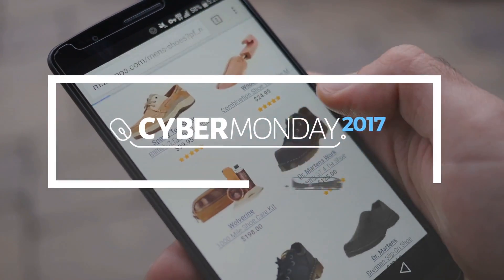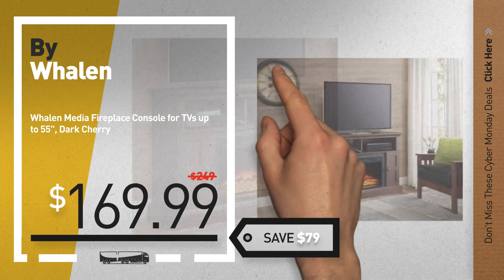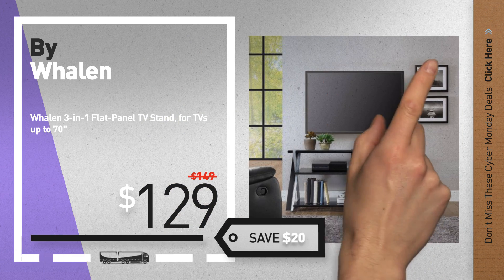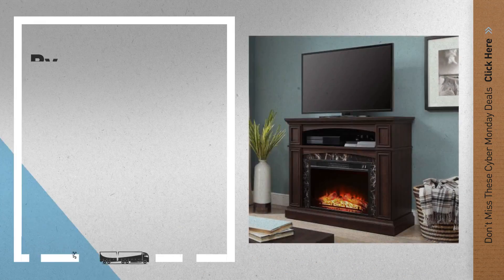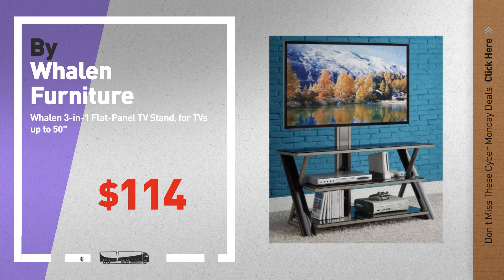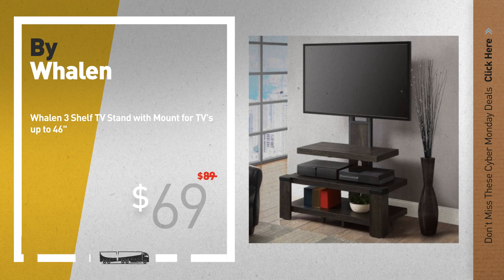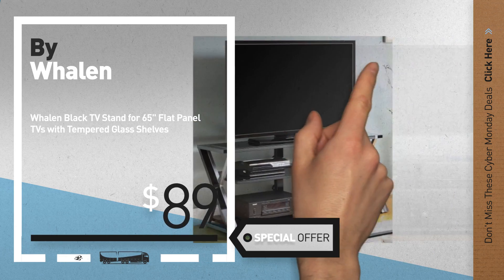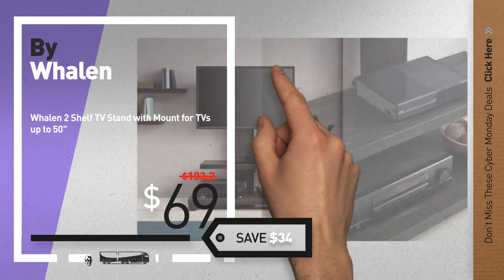Walmart Top Cyber Monday Whalen Furniture Deals: Whalen Media Fireplace Console for TVs up to 55",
Black Friday 2018 Furniture Sale, Now Live!
Shop for Furniture in Home. Buy products such as Whalen Brown Cherry 3-in-1 Flat Panel TV Stand for TVs up to 65 at Walmart and save.
Whalen Media Fireplace Console for TVs up to 55, Dark Cherry Fireplace Console for TVs up to 55, Dark Cherry

Whalen 3-in-1 Flat-Panel TV Stand, for TVs up to 70 Flat Panel TV Stand, for TVs up to 70

Whalen Barston Media Fireplace for TVs up to 70, Multiple Finishes Media Fireplace for TVs up to 70, Multiple Finishes

Whalen Media Fireplace Console for TVs up to 50 Fireplace Console for TVs up to 50

Whalen 3-in-1 Flat-Panel TV Stand, for TVs up to 50 Flat Panel TV Stand, for TVs up to 50

Whalen 3 Shelf TV Stand with Mount for TVs up to 46 Stand with Mount for TVs up to 46

Whalen Black TV Stand for 65 Flat Panel TVs with Tempered Glass Shelves Stand for 65 Flat Panel TVs with Tempered Glass Shelves

Whalen 2 Shelf TV Stand with Mount for TVs up to 50 Stand with Mount for TVs up to 50